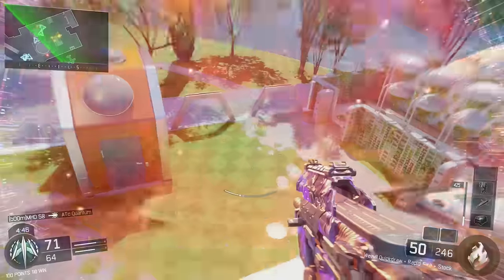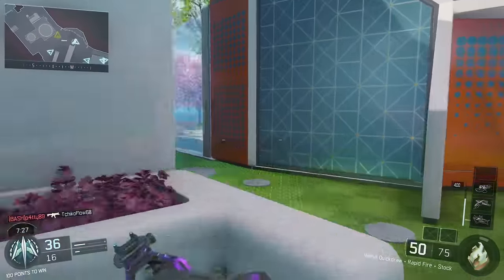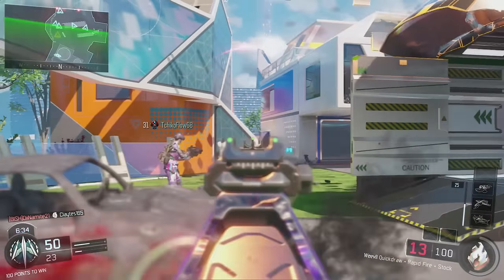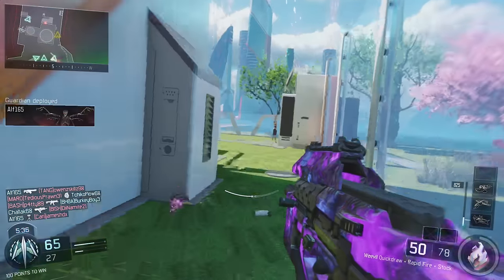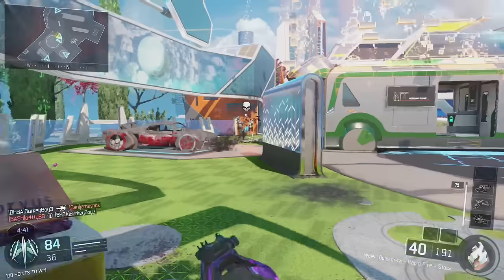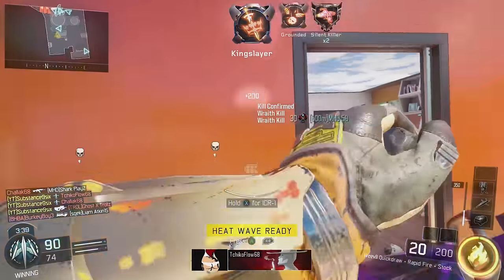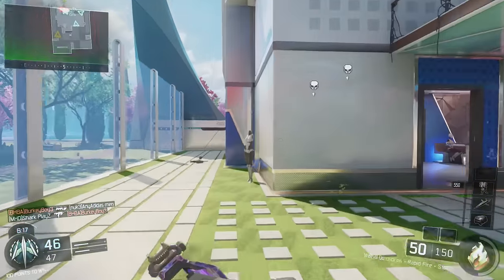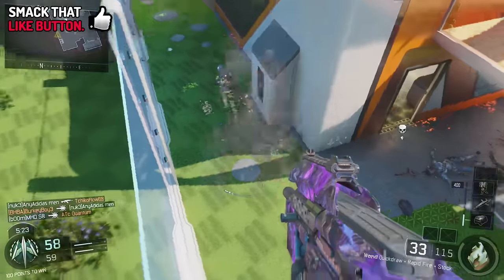BO3: EPIC "WEEVIL CLASS SETUP"!! "THE BEST SMG CLASS"!! Epic Weevil Class!! (Black Ops 3 Class)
This is probably the best Sub Machine Gun Class Set Up in Black Ops 3 right now!

This Weevil Class Set Up Shreds!! It's a absolutely epic custom class. If you throw the right Attachments on the Weevil it becomes The Best Gun in Black Ops 3!! EASY!!

The is Overpowered class set up can easily help you get a Nuclear, This is basically the best Sub Machine Gun class set up for nuclears if you want to use Sub Machine Gun

►►I GOT DARK MATTER CAMO!! "Dark Matter Live Reaction!"◄◄

PS4: Substace9six